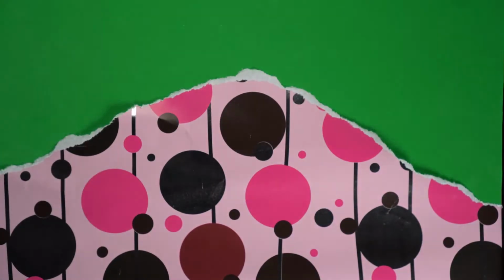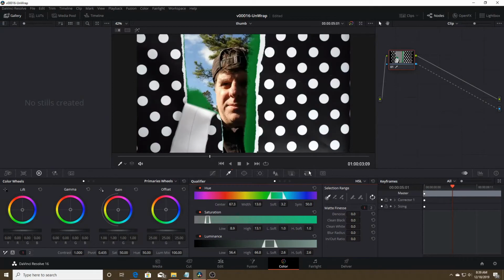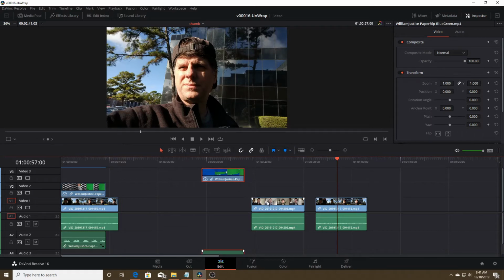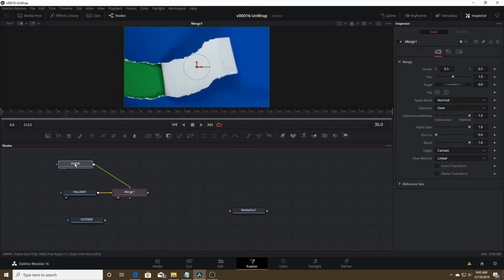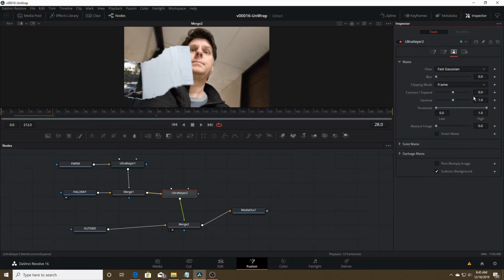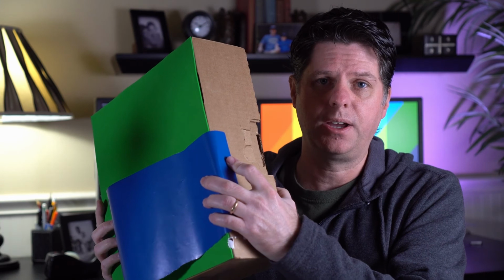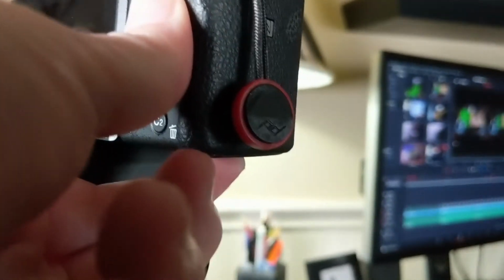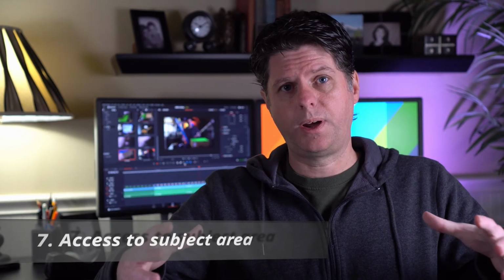CRAZY Animated REAL Paper TEAR Transition / Davinci Resolve / Fusion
Learn how to create a paper tear away effect in Davinci Resolve using the COLOR page and FUSION with real wrapping paper!

PAPER RIP FILES
Do you want to try out this effect.  Here are a few of the files I used to create this video.

If you do something interesting with this effect, let me know!